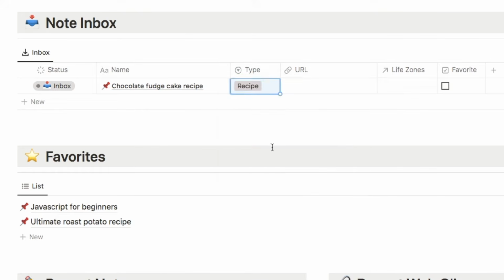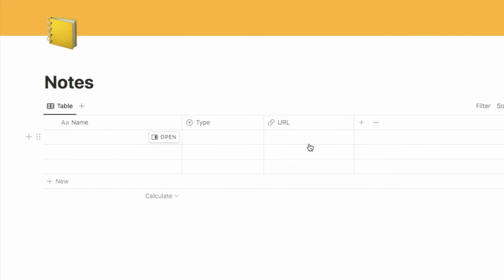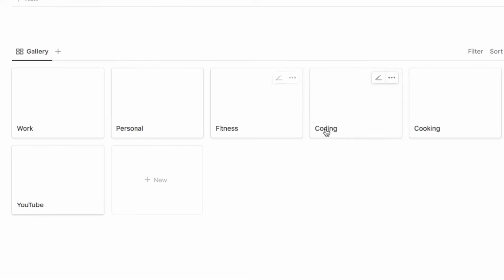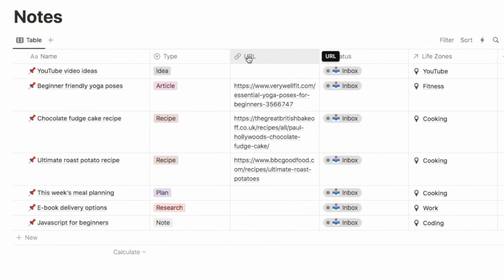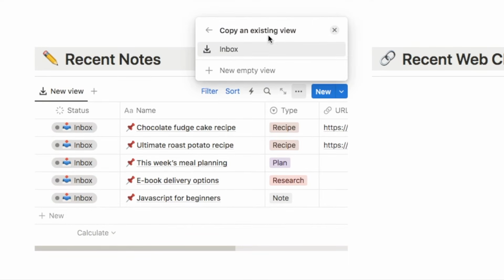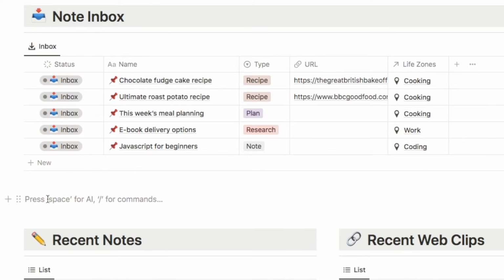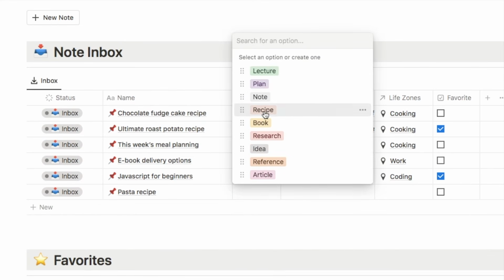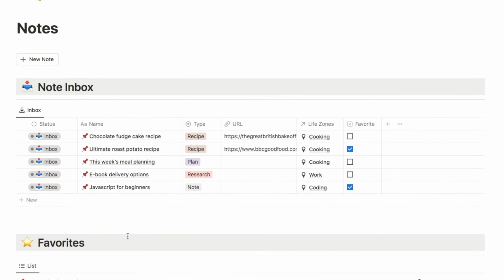Build an Advanced Note Taking System in Notion From Scratch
🧠 Notion Second Brain Template:

In this video, I show you step-by-step how to set up a note taking system in Notion.

🕝 Timestamps:
0:00 - How the note taking system works
2:31 - Setting up the notes database
6:54 - Creating the life zones database
11:03 - Connecting the databases together
12:30 - Tidying up the database
15:19 - Recent notes view
20:46 - Favorite notes
23:23 - Add new note button
25:56 - Life zone page
29:38 - Second brain template